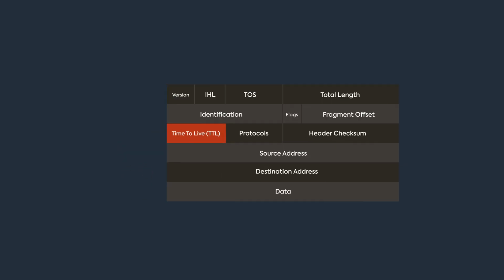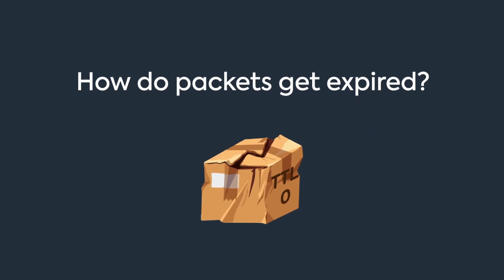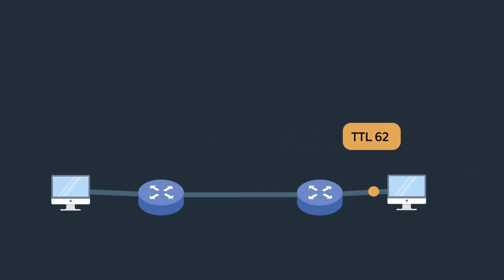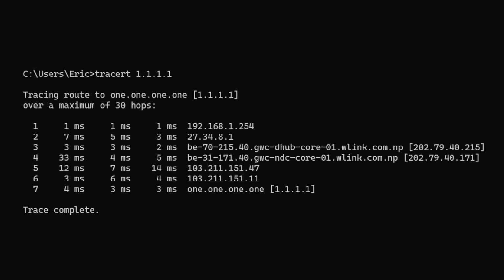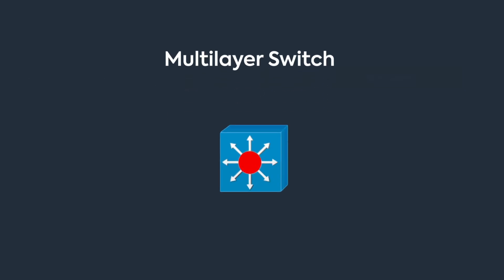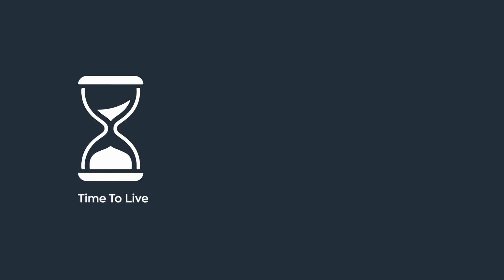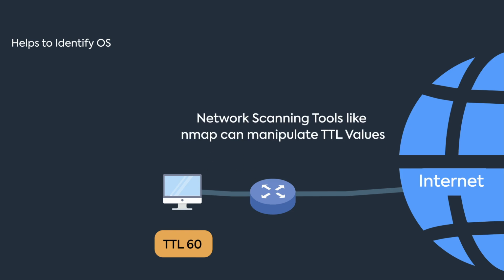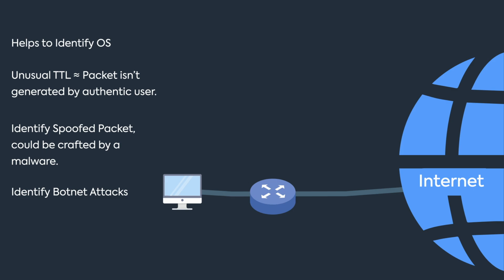What is a TTL, Really? - Time to Live Value Explained | CCNA & CompTIA Network+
What is Time to live value? What are TTL values? What are hops? Importance of TTL in Ping command. How to understand TTL values. What are Time to Live in ping? What happens when TTL is 0?

These are all questions that we are going to answer in this video. These are the timestamps:
0:00 - What are Hops?
0:18 - What is Time To Live Value?
0:45 - How do Packets Get Expired?
1:12 - Commands (Ping & Tracert)
2:14 - Importance of TTL Values
2:35 - TTL from a Security Perspective.